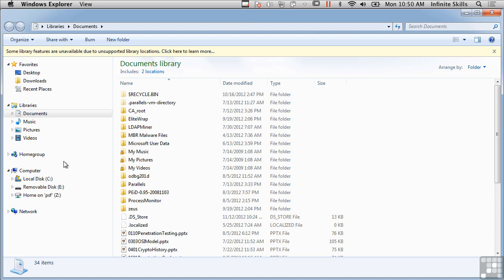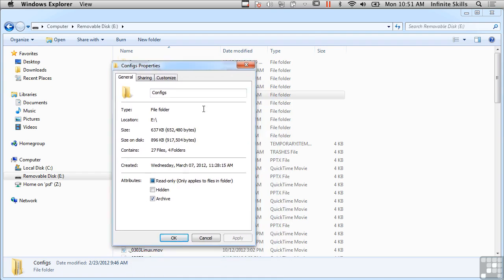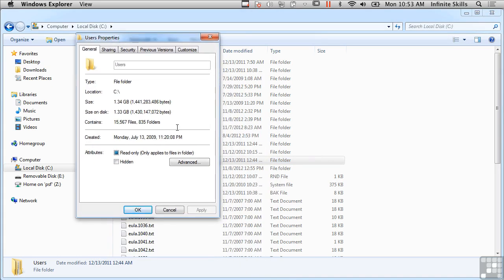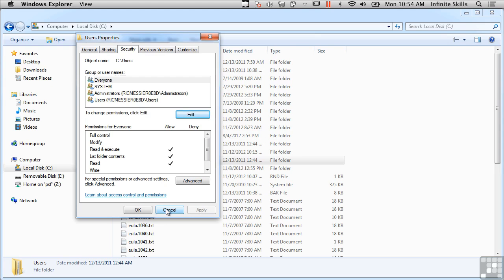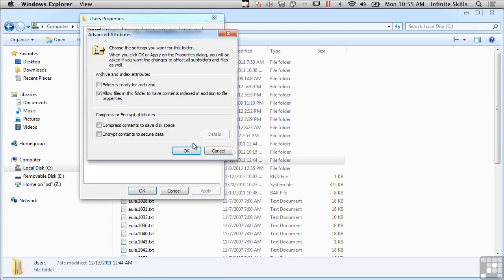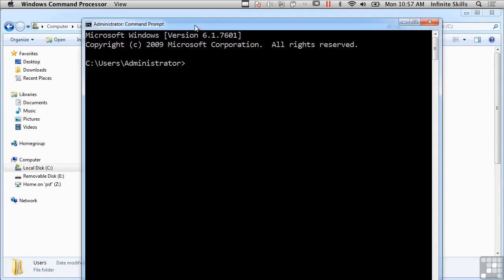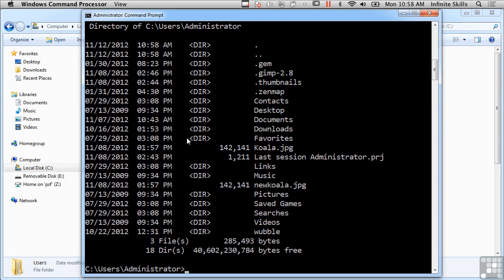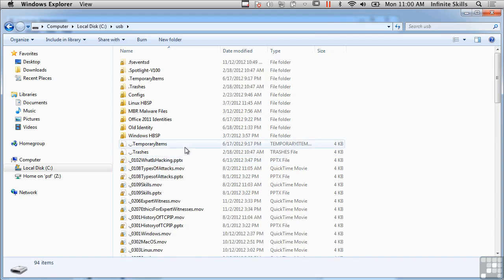File Systems WindowsBased